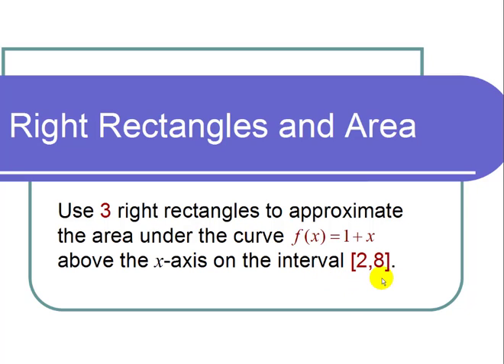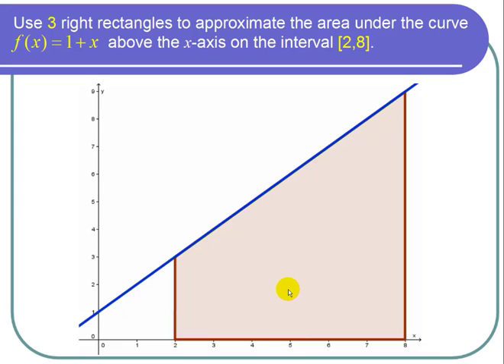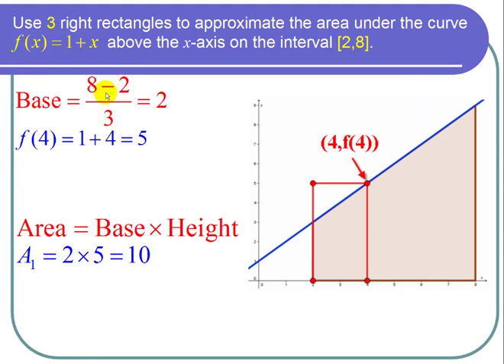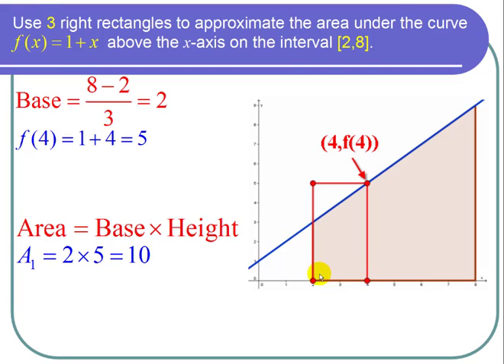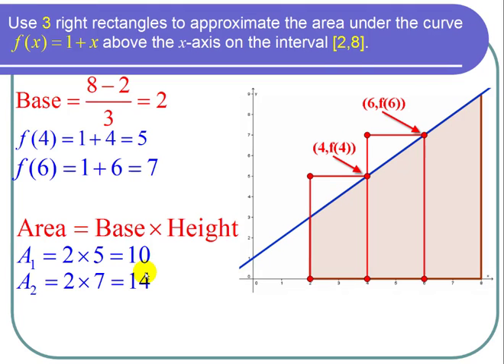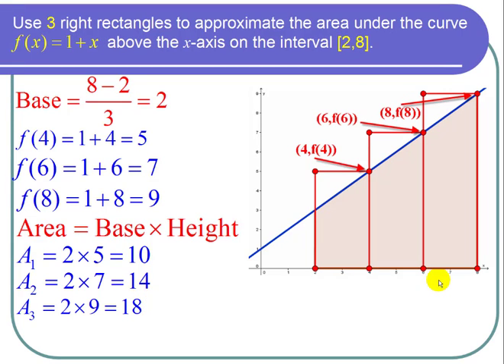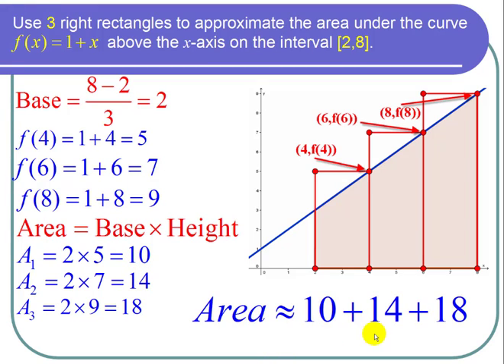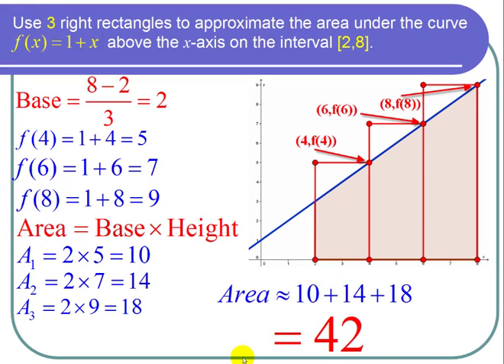Using Right Rectangles to Approximate Area